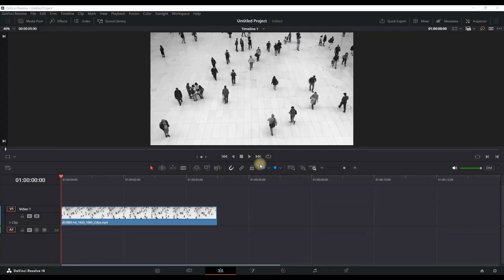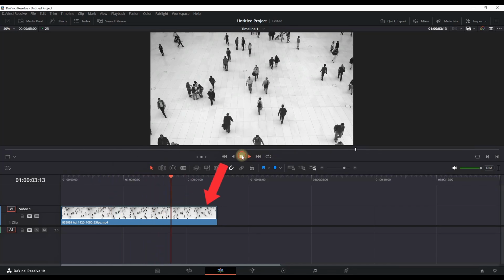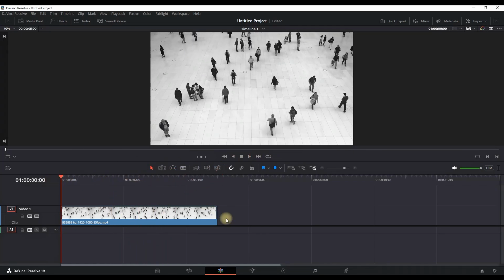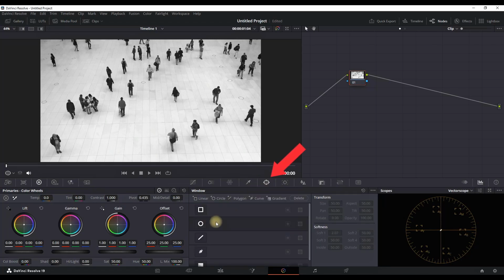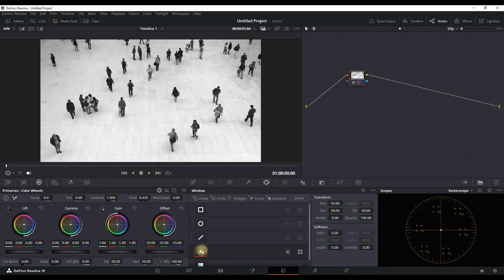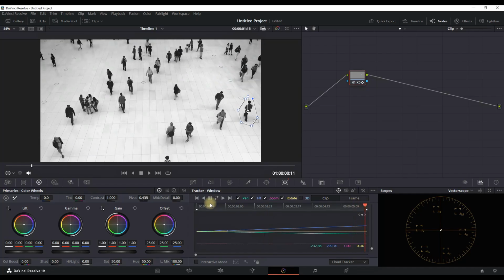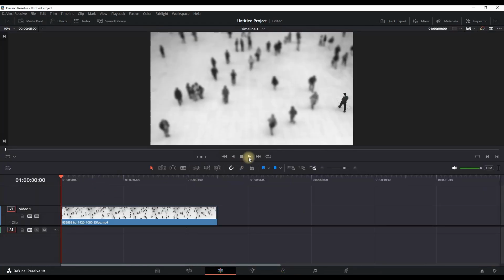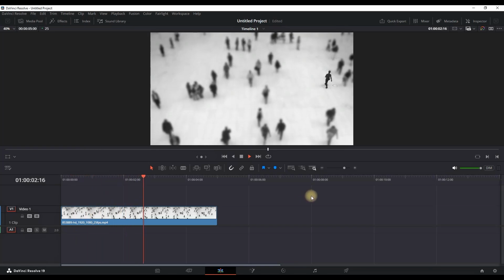How To HIGHLIGHT OBJECTS In Davinci Resolve Tutorial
In This Video I Will Show You How To HIGHLIGHT OBJECTS In Davinci Resolve Tutorial